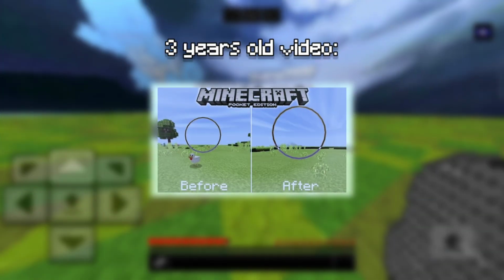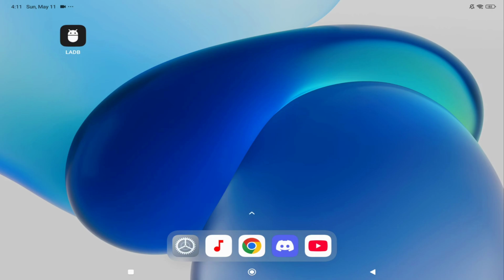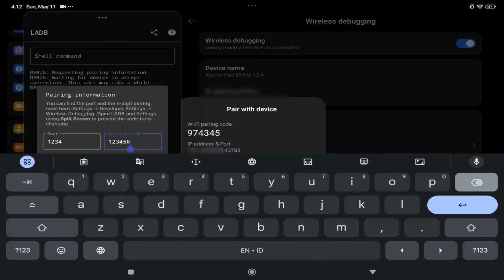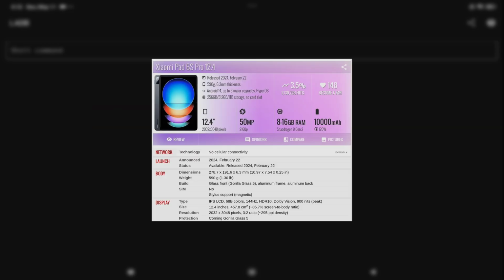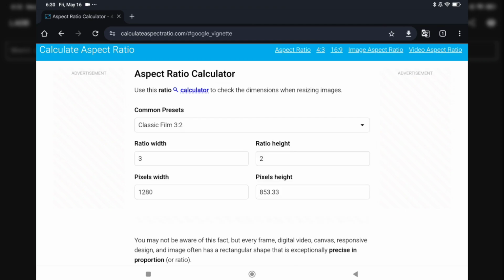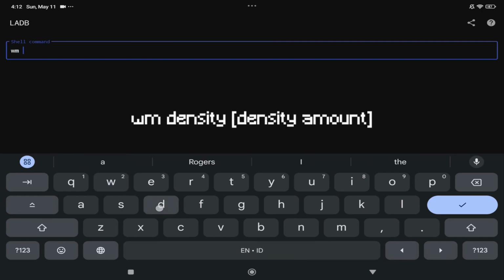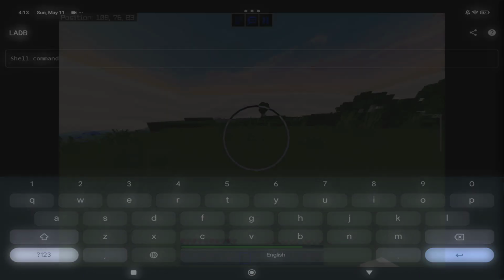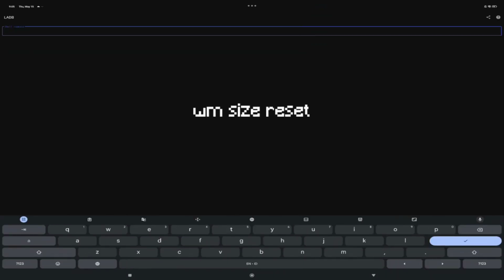How To Change The Circle Touch Size In Minecraft For Android 11+!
Device?
Xiaomi Pad 6s Pro

LADB: On the pinned comment.

Editing Software?
NodeVideo, Spring

Song?

I do not claim to own any of the music in this video.